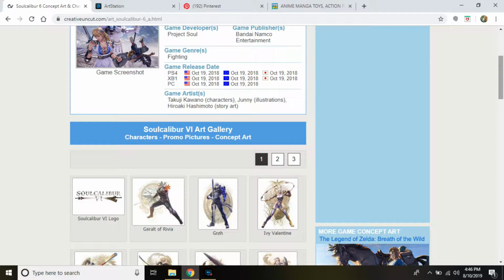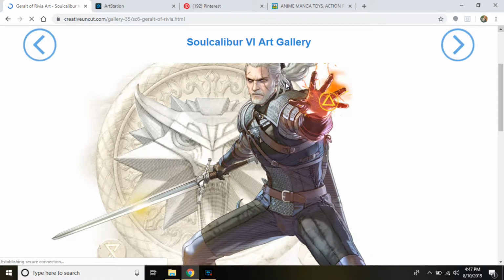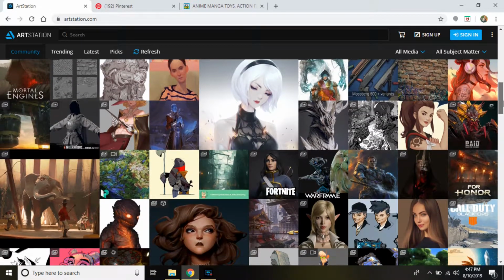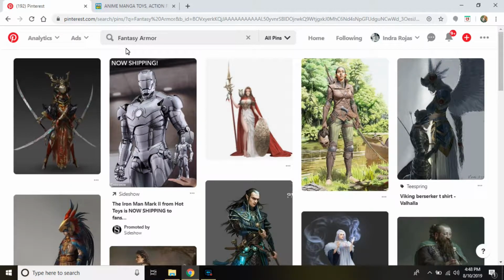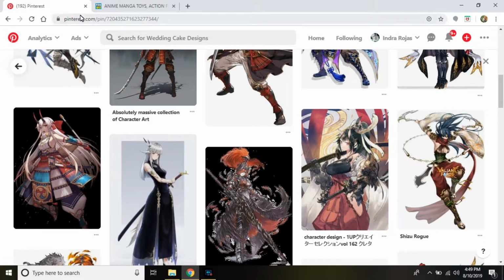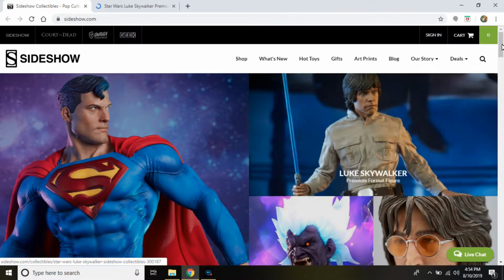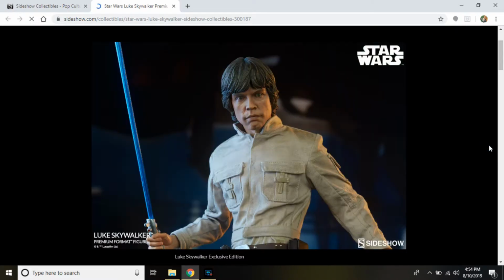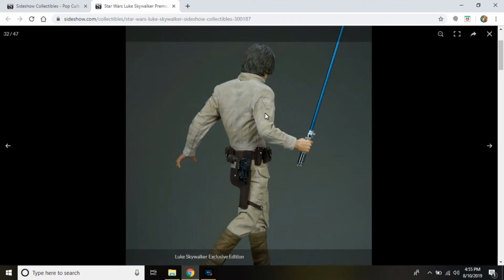Crafting with Crafting with Cosplay Fabrics - EP. 44 - Resources for references and ideas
Hi friends! Indra here!
Today I wanted to show you some websites that I really love that have helped me find great references or ideas for when I need some inspiration. I hope you find these useful!

 Websites mentioned:
CreativeUncut.com
ArtStation.com
Pinterest.com
ToyWiz.com
Sideshow.com